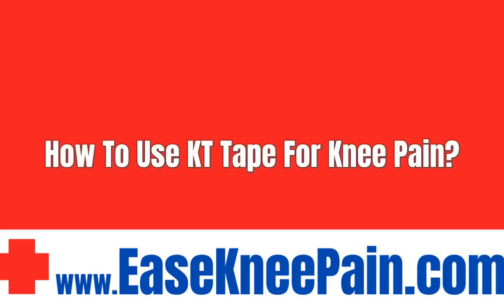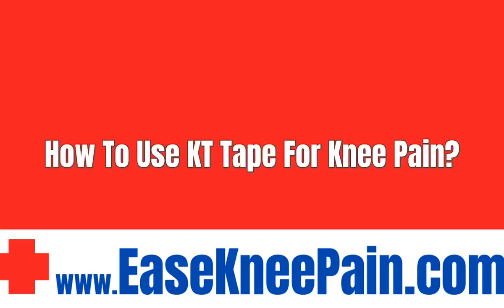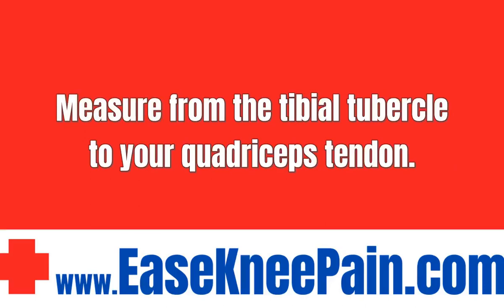How To Use KT Tape For Knee Pain✔️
Measure from the tibial tubercle to your quadriceps tendon. Cut two tape strips of equal length.

Sit on a bench and bend your knee. Peel the first inch of one strip.

Stretch the tape to 40 percent. Wrap the tape around the inner knee, following its natural curve.

Repeat with the second strip along the outer knee, crossing the ends to form an X.

*KNEE PAIN RELIEF INFORMATION*

Weird 1,000 Year Old "Trick" Erases Knee Pain In 5 min/day

Suffering from Back Pain too?